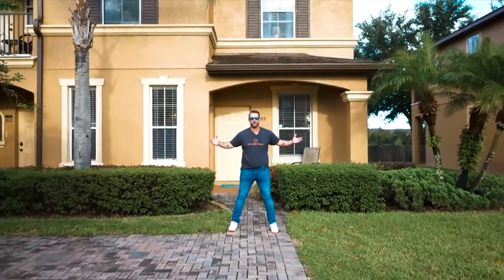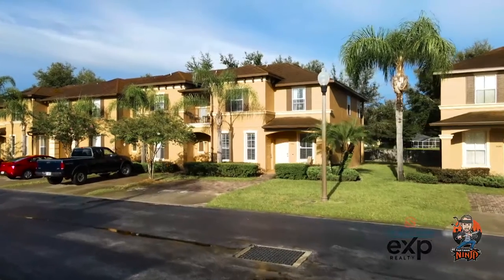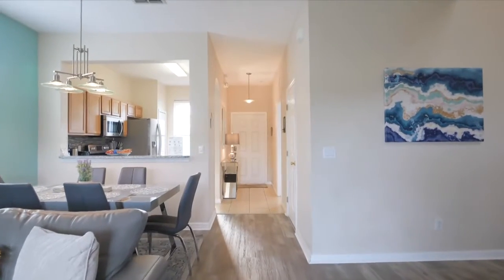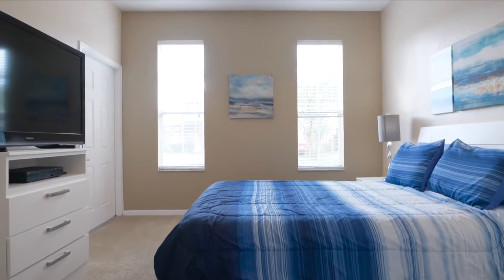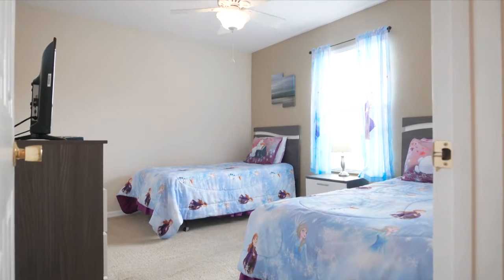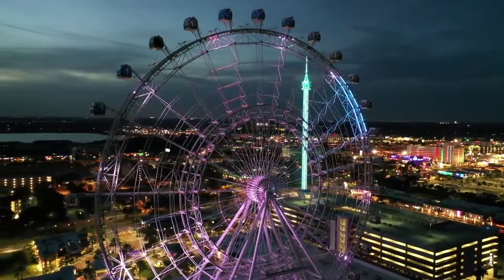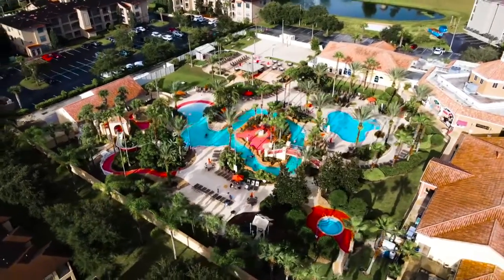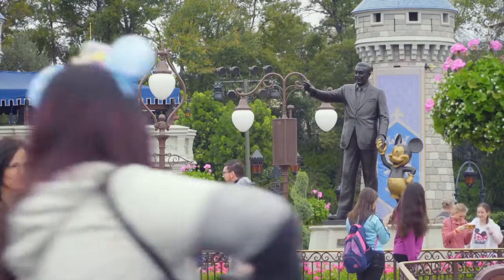YOU CAN Live in this Orlando Resort!!!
This home is a 4 bed 3 bathroom and comes fully furnished and is absolutely immaculate. Some of my favorite features are the new laminate flooring throughout the first floor, the stainless steel appliances, the granite countertops and custom backsplash in the kitchen, and the private balcony off of the master bedroom upstairs.

When you have a property at Regal Palms you have complete access to the swimming area which includes a zero entry Resort Pool, Lazy River and Water Slide. The Resort Pool is heated all year round to a temperature above 78°F, even on the coldest winter day. This fantastic Resort Pool is one of the best around offering excitement and family fun near Disney area attractions, just steps away from your vacation home When you buy at regal palms, you’re not just buying a property you’re buying a vacation lifestyle. Don’t you want a home that you be can be on vacation whenever you want? YOU CAN Live in this Orlando Resort! Contact Mark to set up a showing!